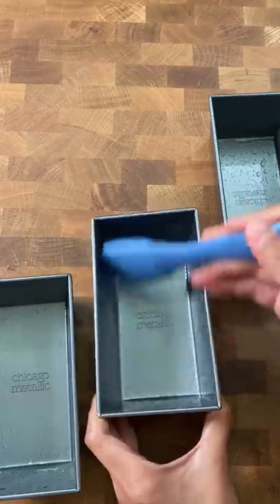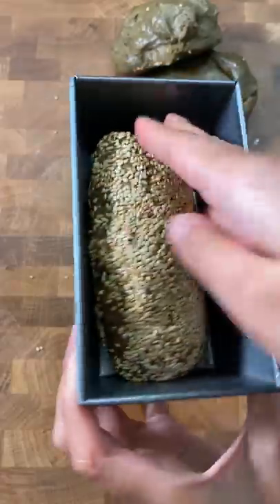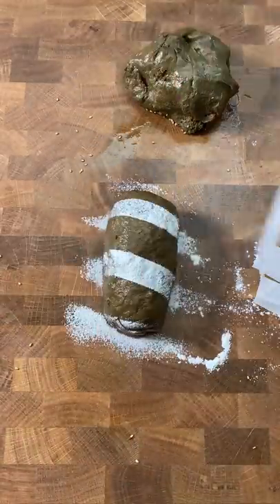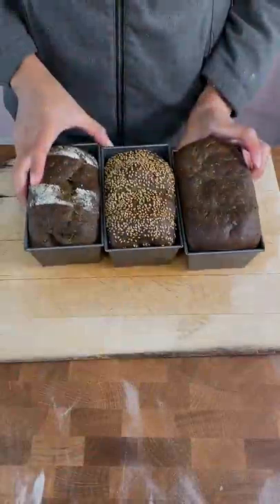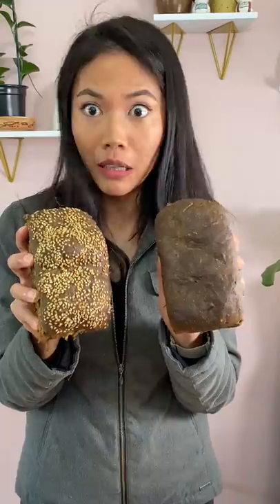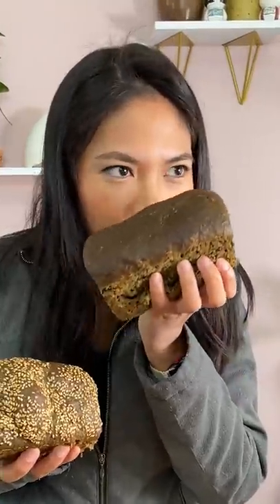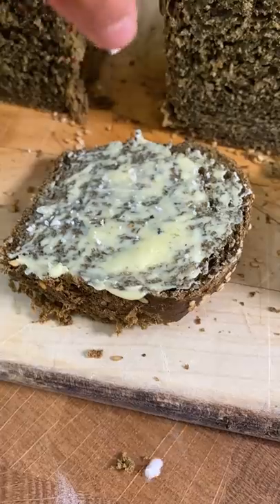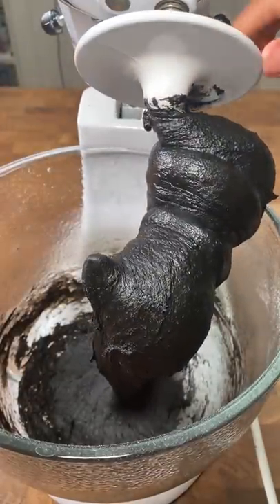Here’s the gross bread you wanted me to bake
• I used butter and @acooknamedMatt's flakey sea salt to make it even tastier!